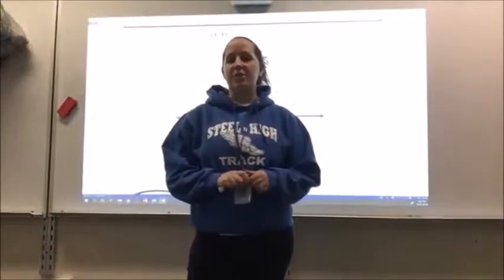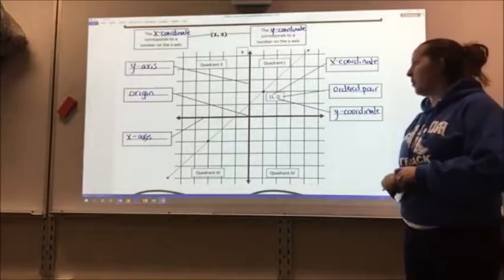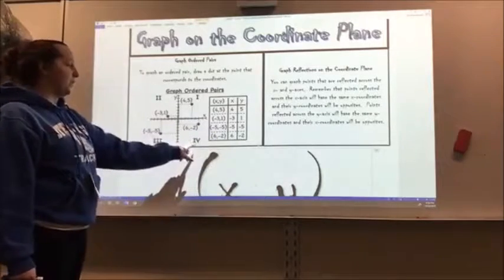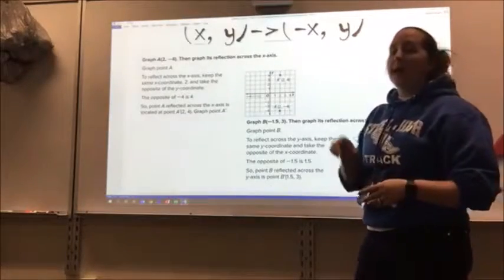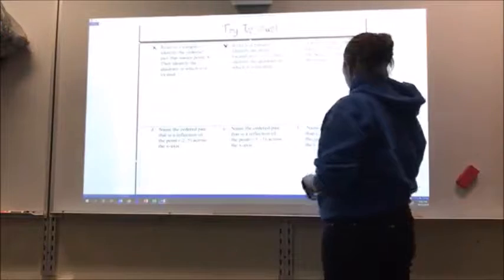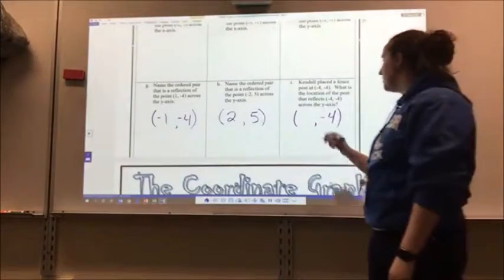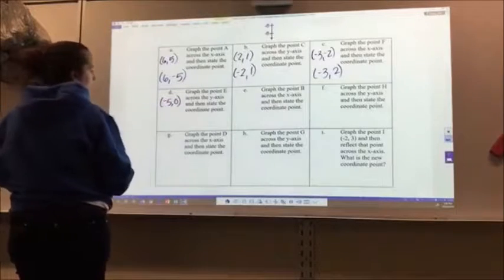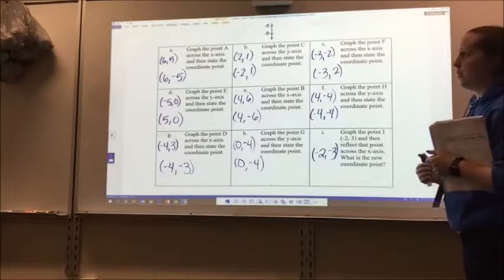Chapter 1 Lesson 4 Silver Math